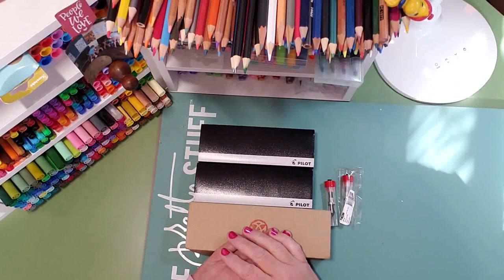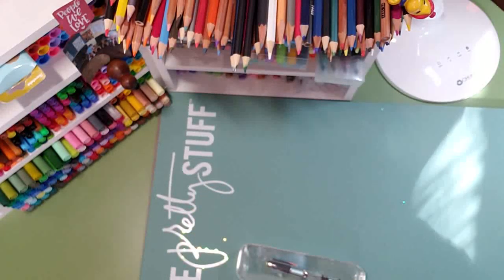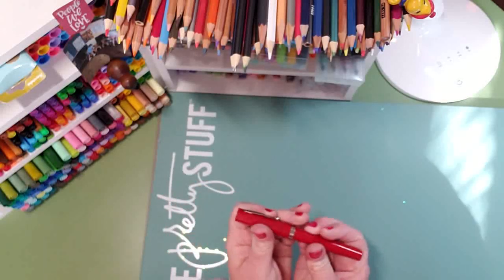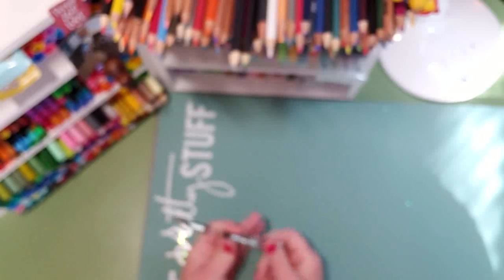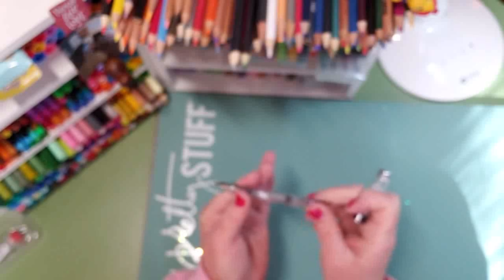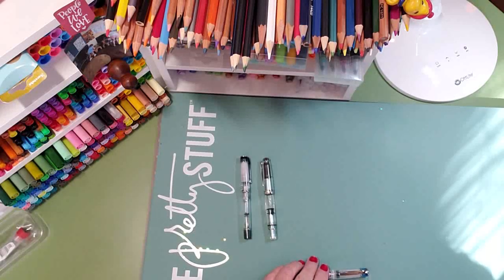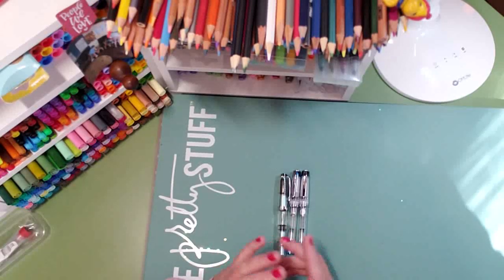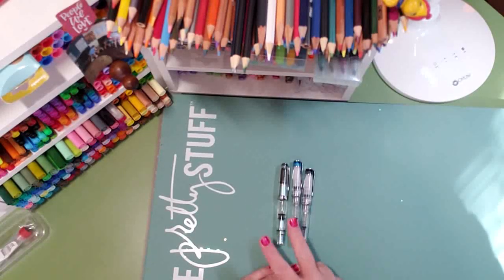Fountain Pen Journey || Mini Mint Blue & Pilot Prera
Sorry for the autofocus on my camera- glitter is on my desk & it affected my filming.

Come on over & please do join me as I share a few new Fountain Pens that I acquired from JetPens.com. Thanks guys for your support, kindness & for your love of creativity, without that, we wouldn't be here. It's so nice being able to share & be in such a lovely community. I sincerely appreciate each & everyone of you!

To send snail mail, please write to:

Kelly
2227 Old Bridge Road, #225